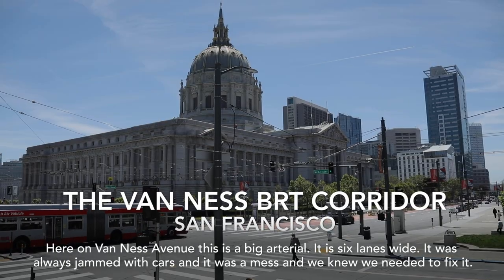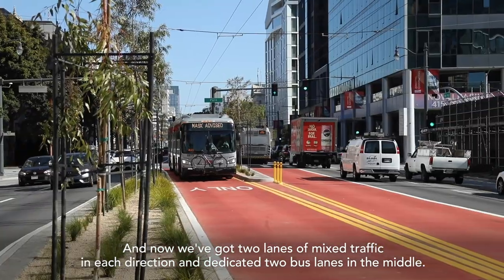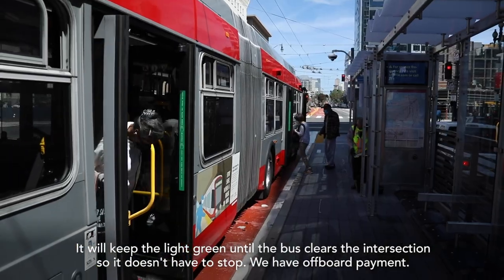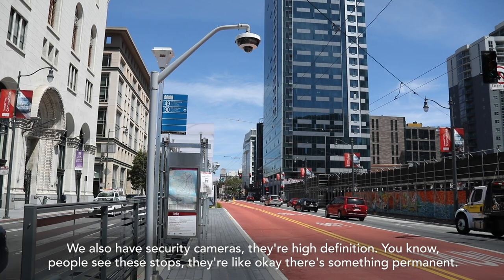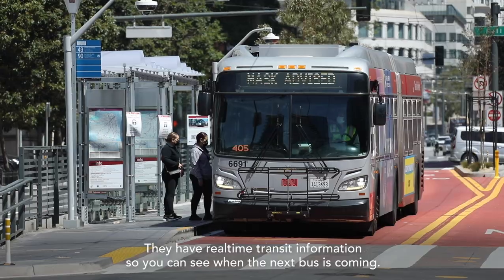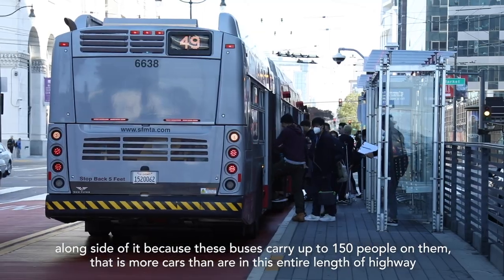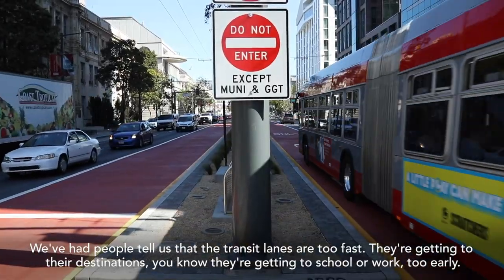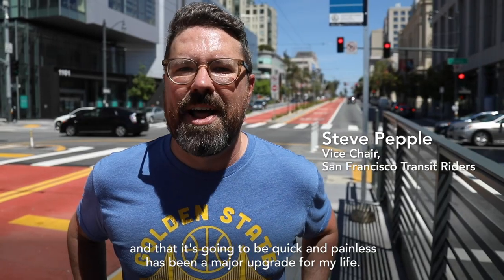BRT Features | SFMTA Van Ness Corridor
Bus rapid transit offers the frequency and amenities of rail service. See these features in action on San Francisco's new Van Ness BRT Corridor.